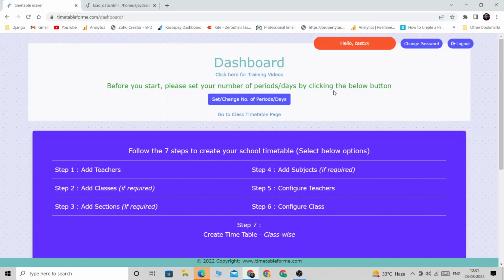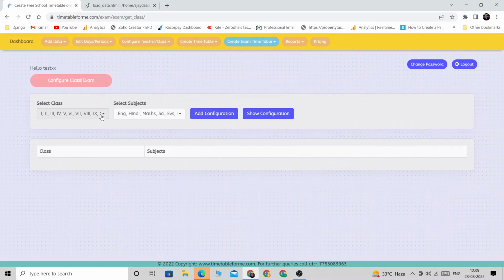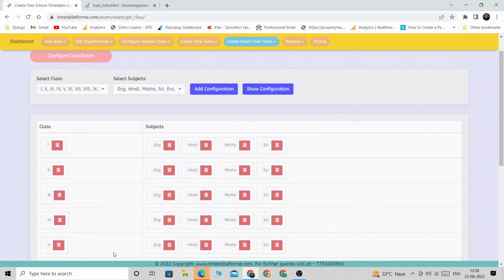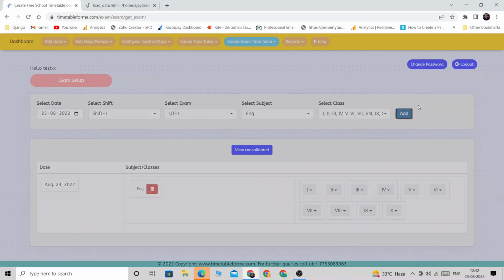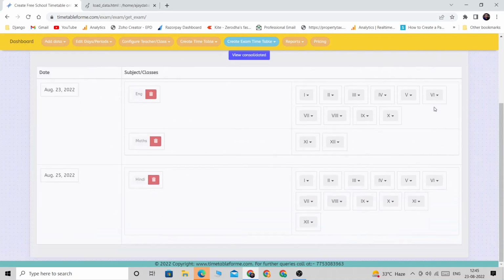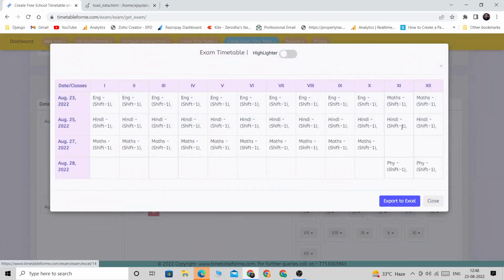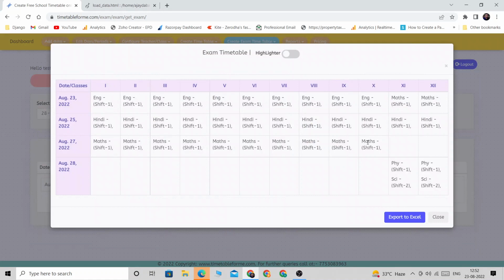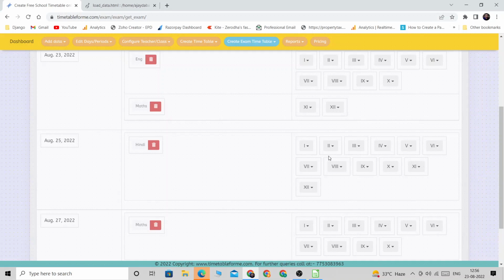Create flawless School Exam Timetable within minutes. Best for CBSE, ICSE and State boards schools.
Importance of using Exam Timetable Software.
1) Streamlines the process of creating and managing exam schedules
2) Saves time and effort for school administrators
3) Ensures that exams are scheduled in a way that minimizes conflicts and maximizes fairness for all students
4) Particularly useful for schools with large student populations
5) Provides accurate and efficient tracking and management of the examination process
6) Easy access to all data and schedules for decision making.